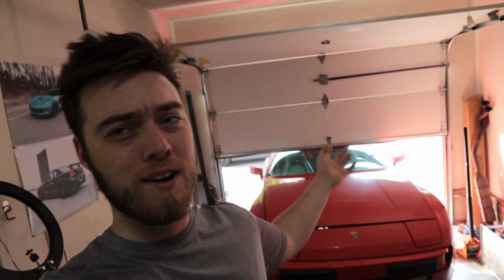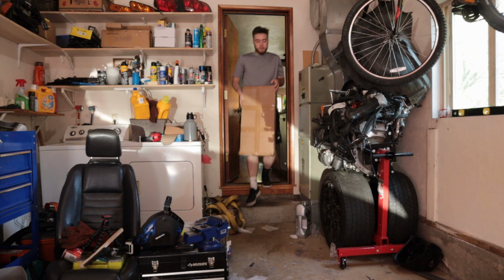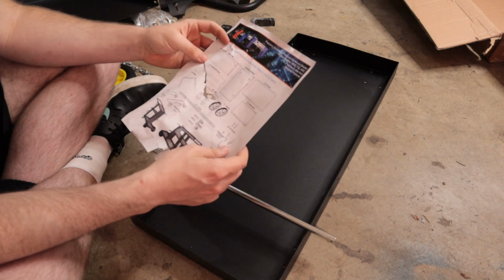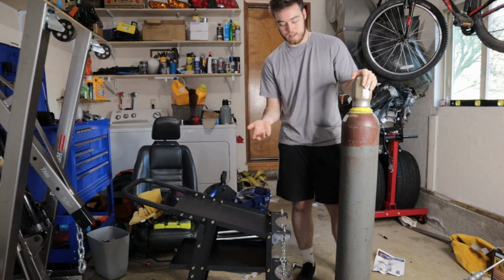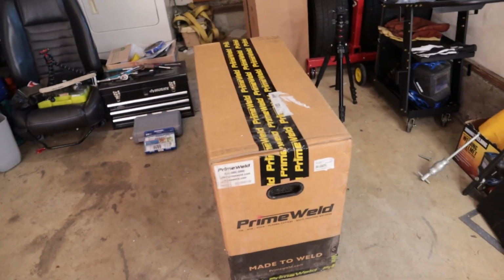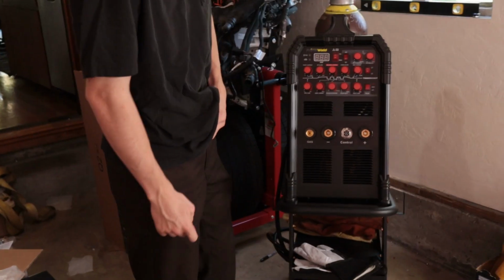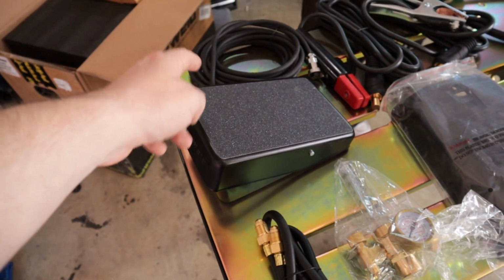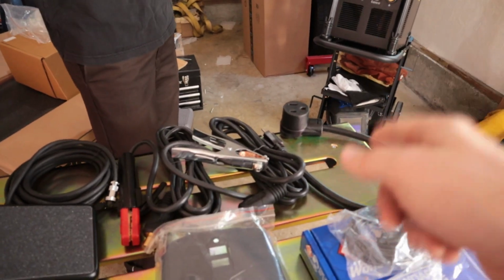I Finally Bought a TIG Welder!!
I finally decided to bite the bullet and take my fabrication journey to the next level of difficulty and complexity. Hopefully this will help me take my content to the level I want it to be and make the projects I share with you all that much better.

- Add me on Snapchat @kaidanodom